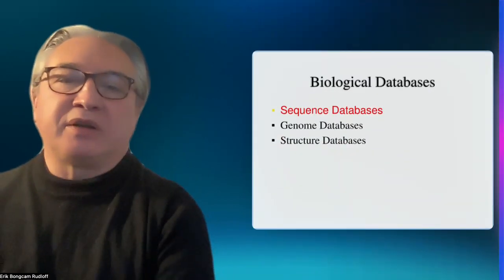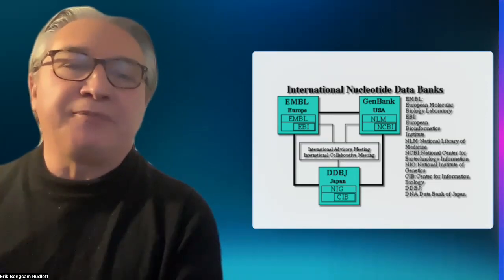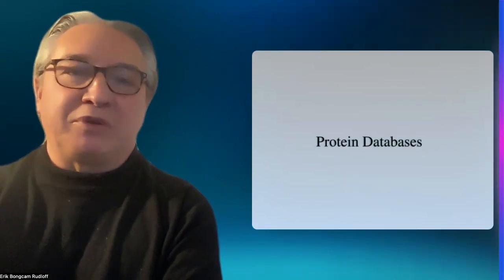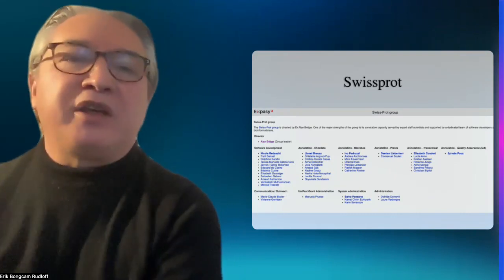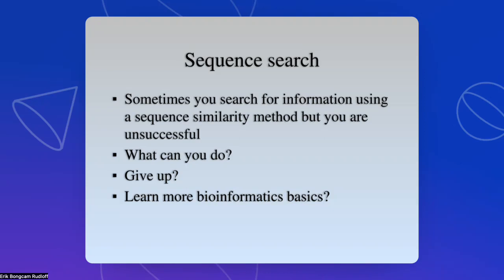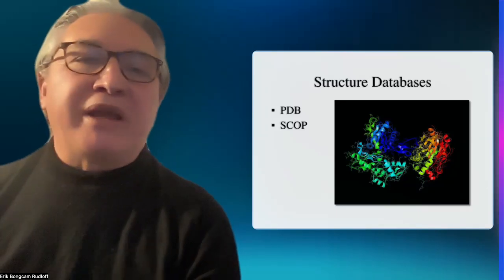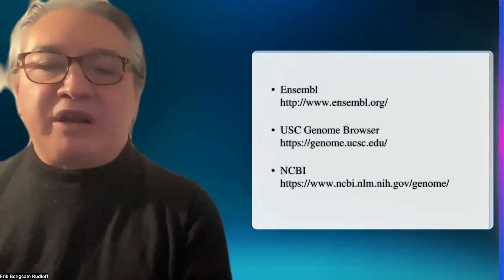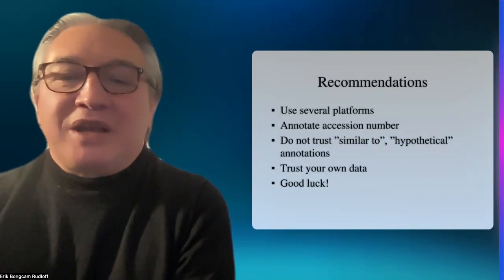Biological databases EBR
Attending my presentation on Biological Databases offers you a good opportunity to enhance your understanding of the intricate web of biological information. Discover how these databases serve as crucial repositories for genetic, molecular, and organismal data, empowering researchers to unravel complex biological questions, accelerate discoveries, and advance scientific knowledge. Gain insights into the pivotal role these databases play in genomics, proteomics, and bioinformatics, fostering collaboration and innovation in the ever-evolving field of life sciences. Hopefully this lecture about Biological Databases will open some new doors in your understanding of Biological Databases.